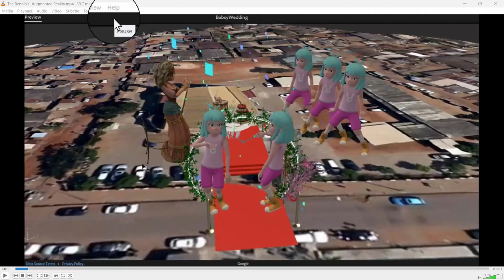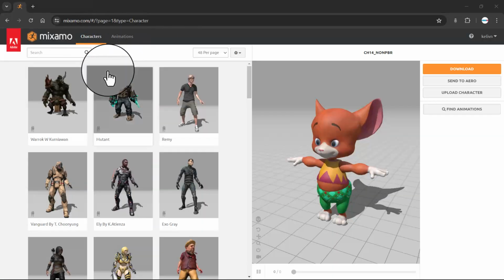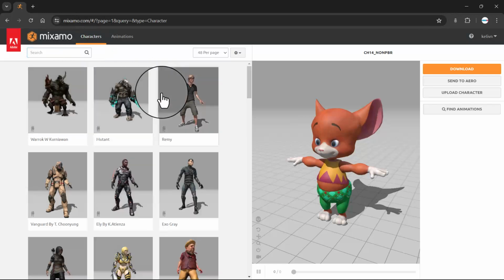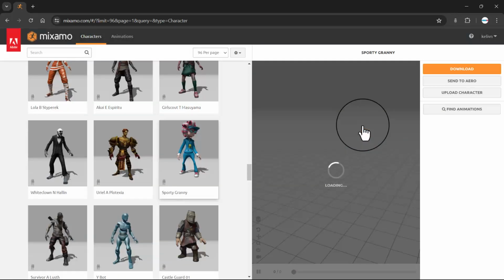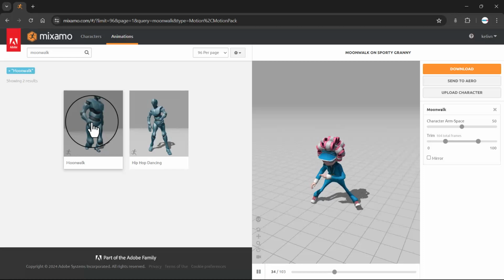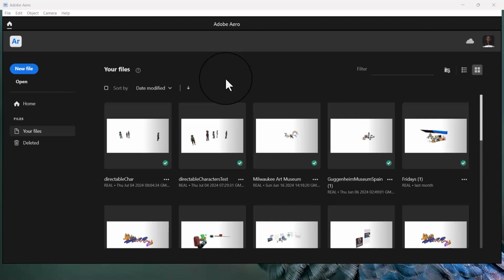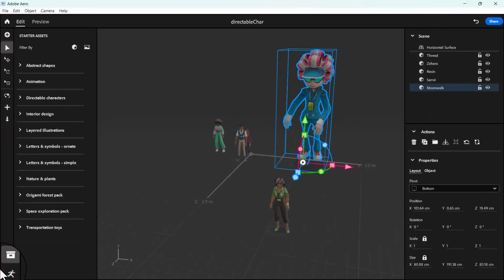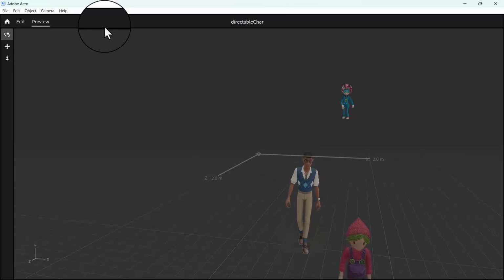Z6 Mixamo animation